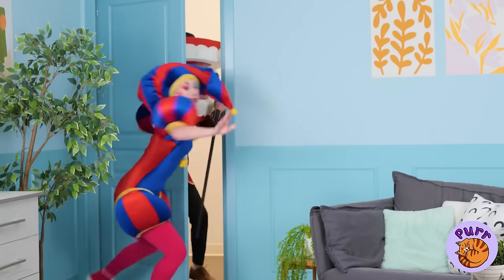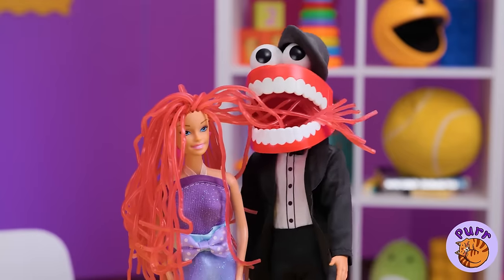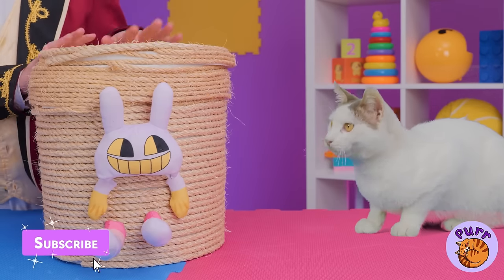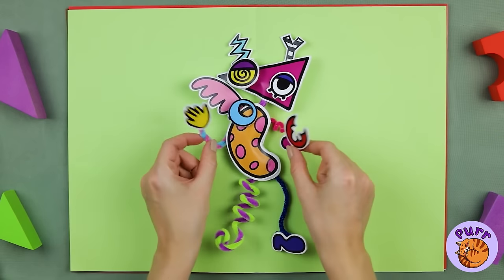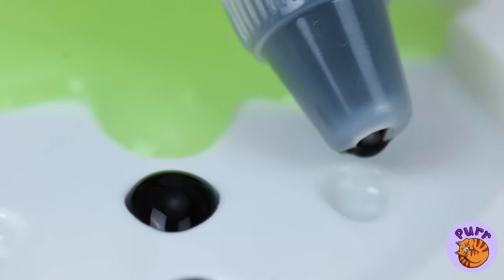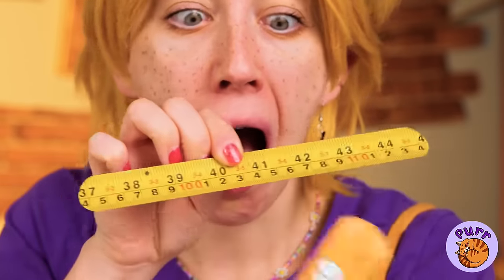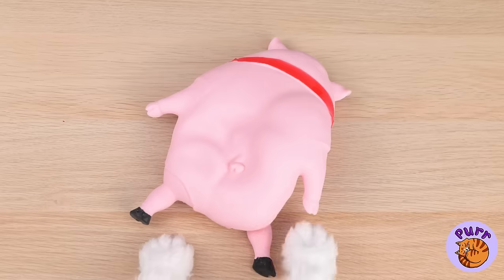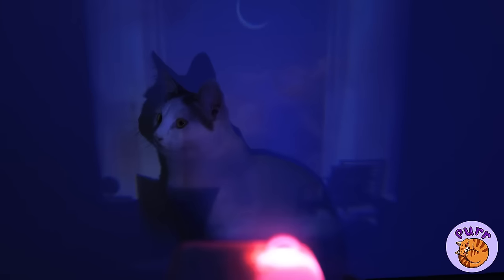My Cat Is Becoming Pomni 😻🤡 *Pet In Digital Circus World*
Oh, dear! Pomni has transformed into a cat, what will she do next 😹 She now only has paws. However, even with paws, she can make a significant contribution to the Circus in order to become human again🤡 Let's see what she will accomplish. Relaxing crafts and toys for your furry friends. Enjoy the show💚